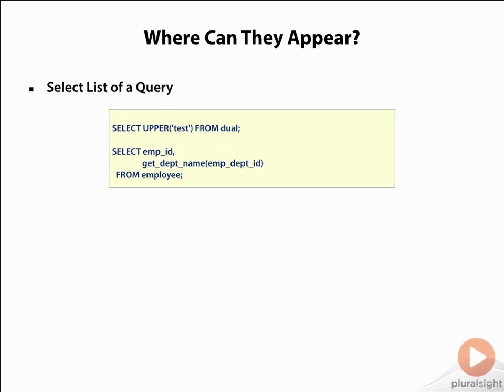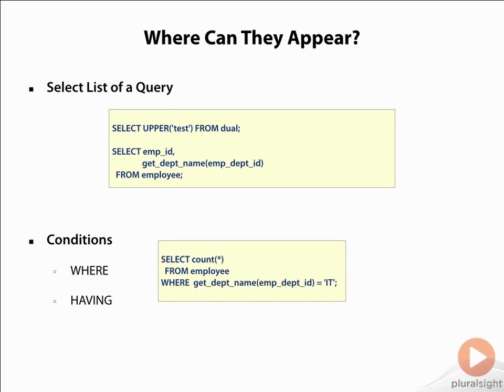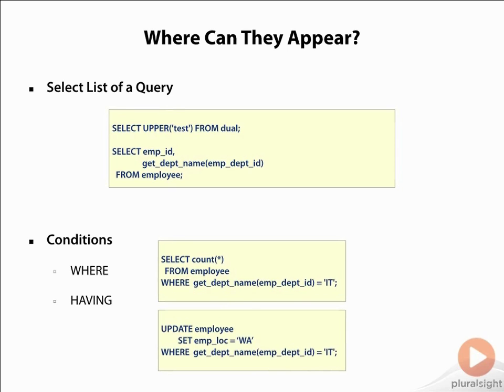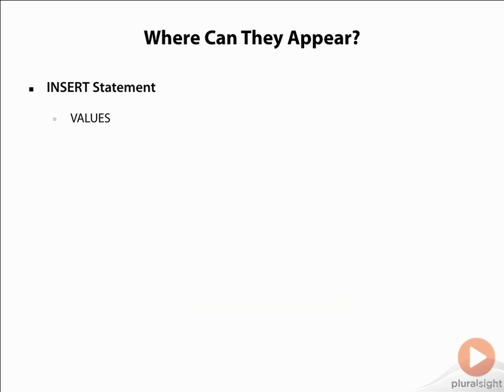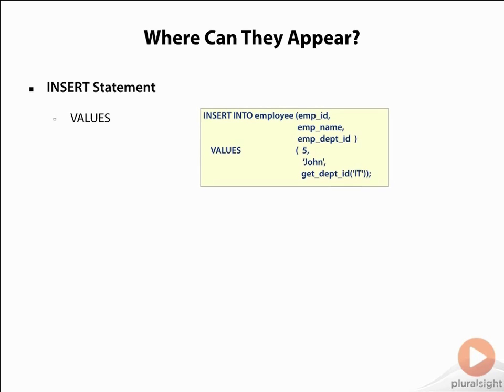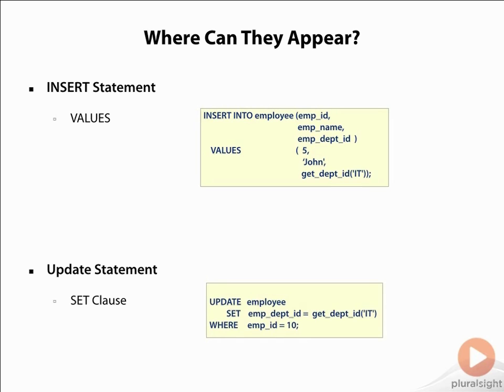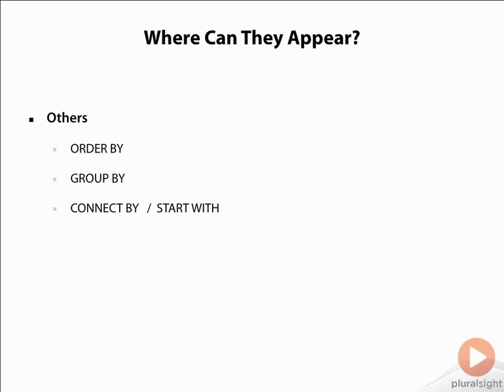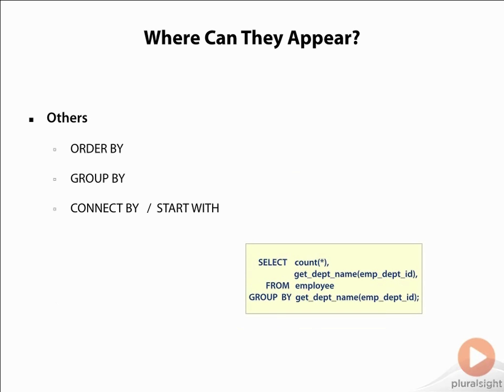08 01 Where Can They Be Called